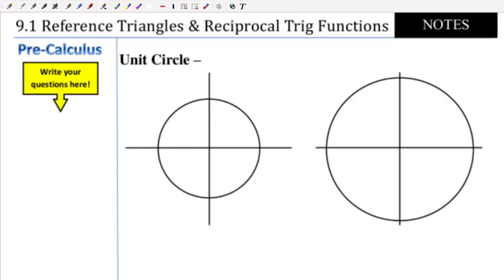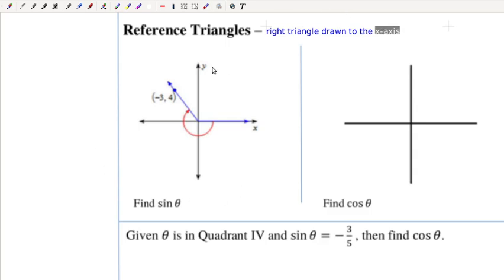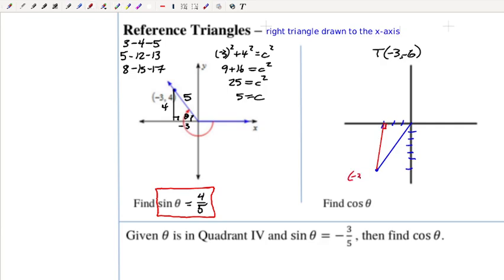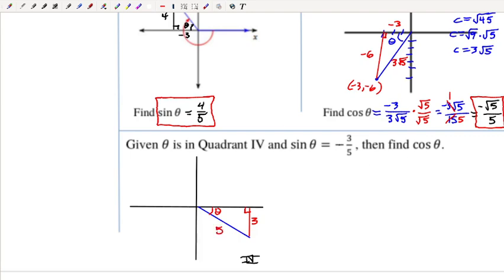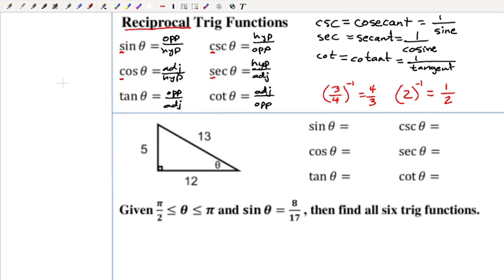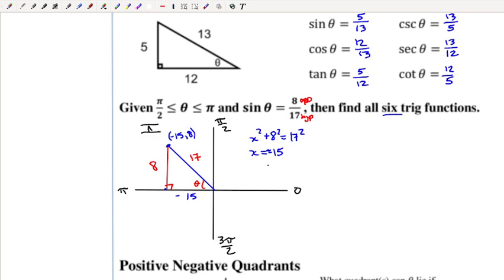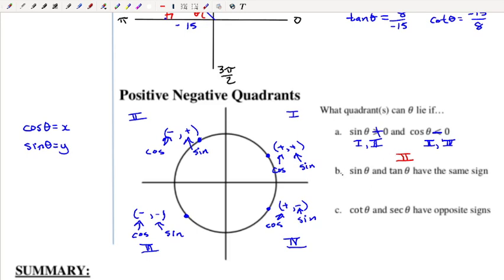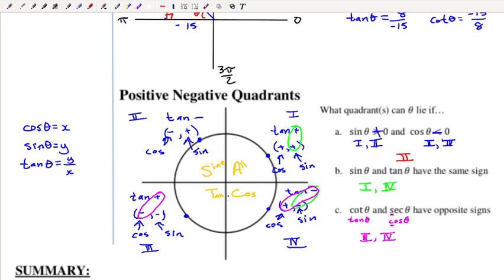9.1 Reference Triangles and Reciprocal Trig Functions